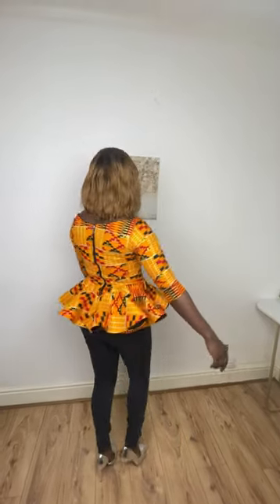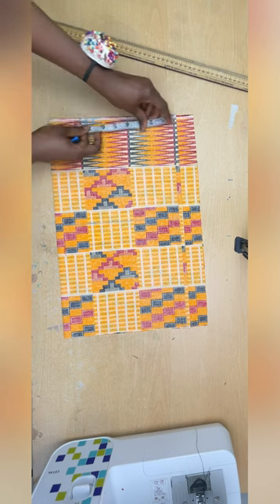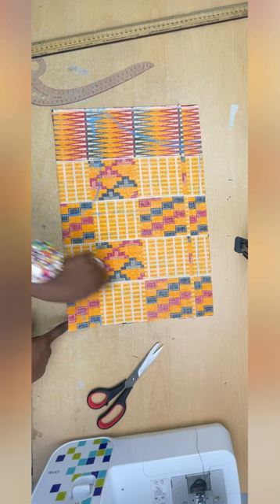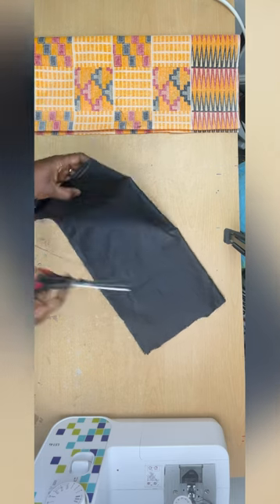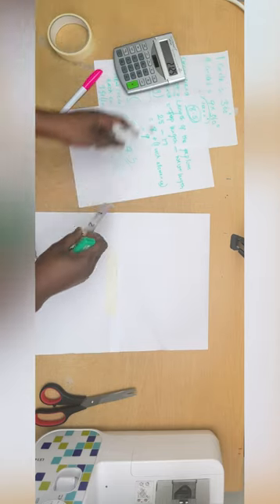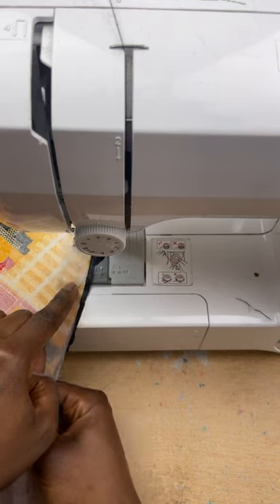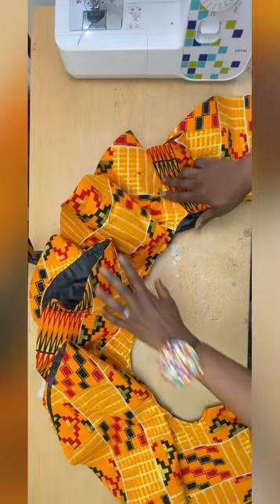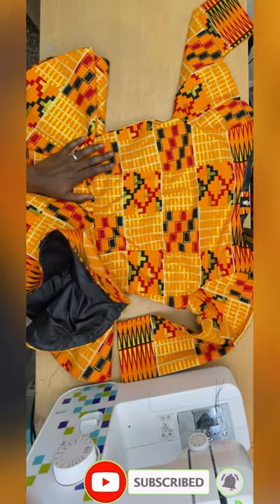How to cut and sew a simple peplum blouse with 1440 degrees flay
This video we will learn how to cut a multiple circle peplum blouse with 1440 degrees flay